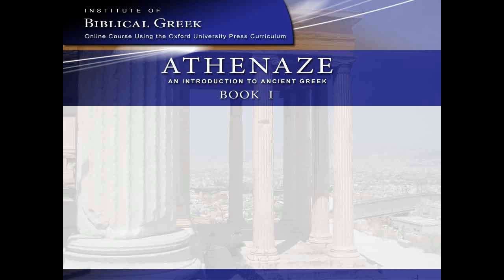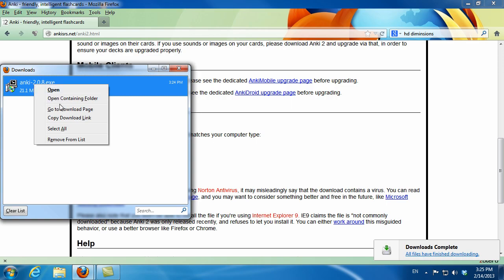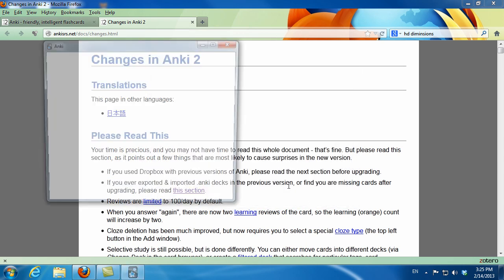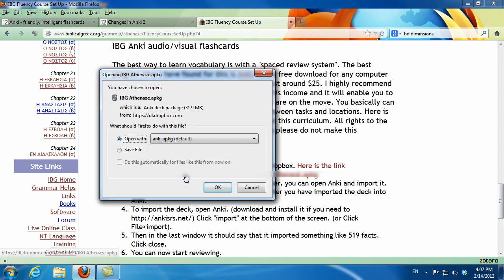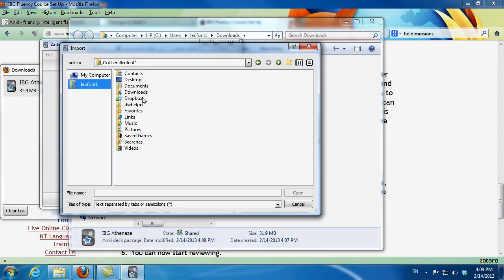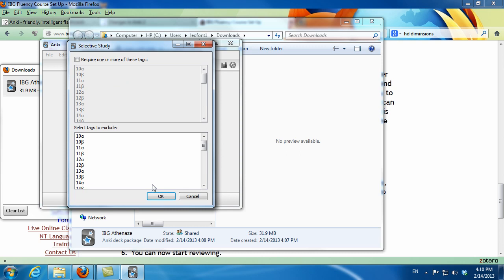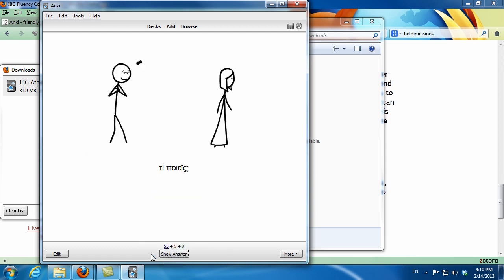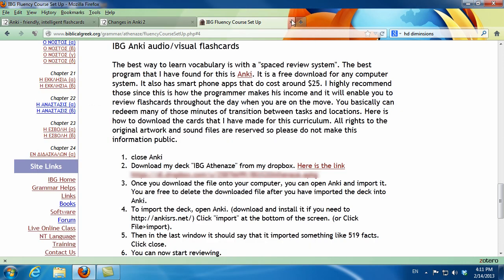Install Anki 2 and Import IBG Athenaze deck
This video shows you how to install Anki 2 and import audio visual flashcards that come with the beginning Greek course at the Institute of Biblical Greek.

Here is the link to purchase the app (I don't receive any commission or payment)